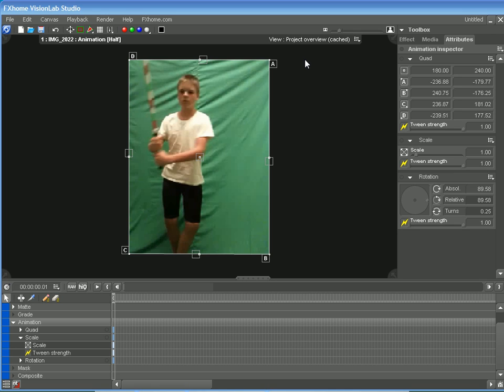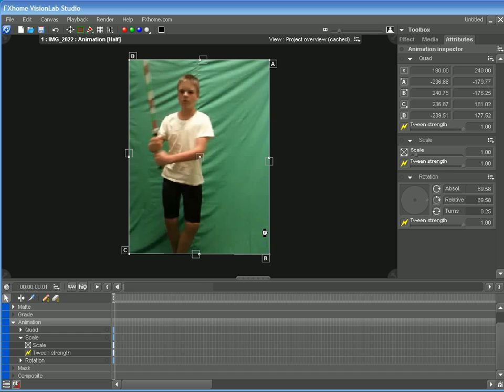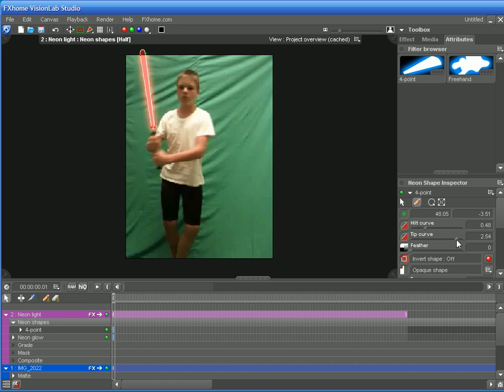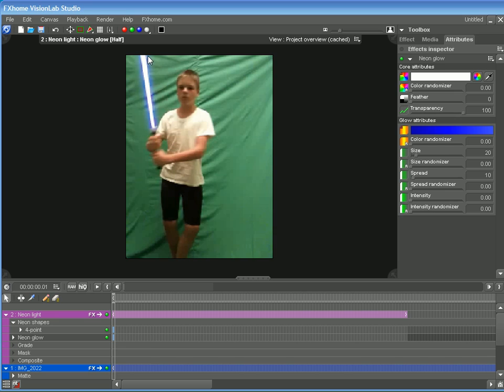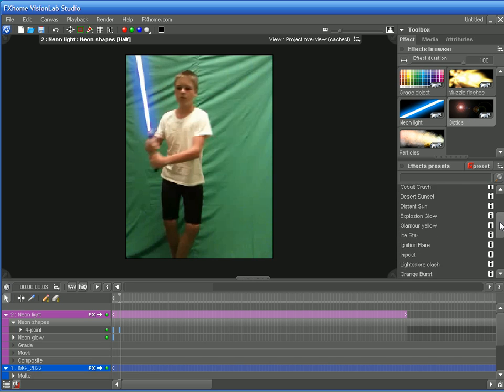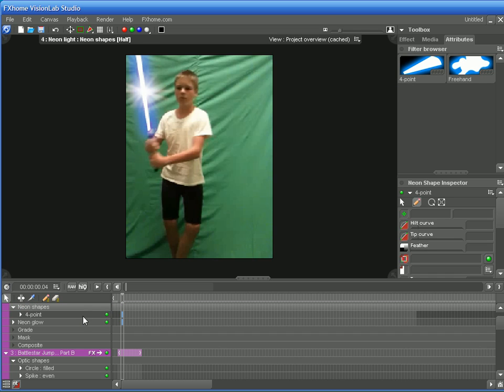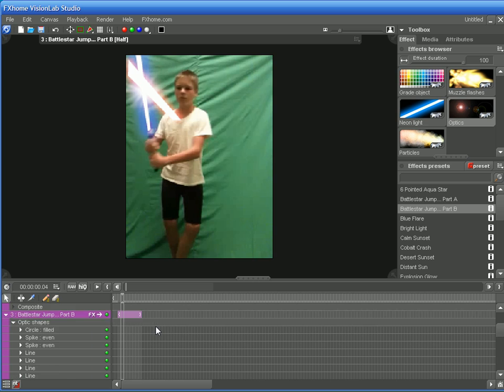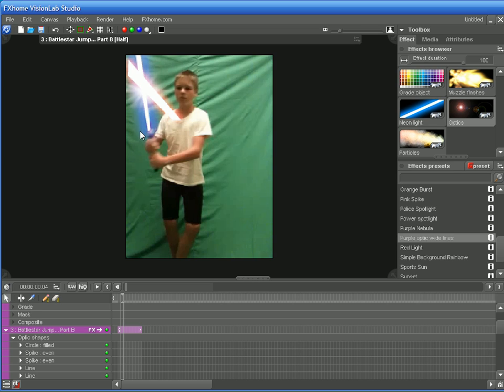How to Make Lightsaber Effects Using Vision Lab or Effects Lab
This video shows how to make a light saber using visionlab pro. in the beginning it shows how to scale a video, you only need to do that if your video appears totally sideways.

if your video file doesn't show up when you select movie, its probably not readable by vision lab. to convert it and make it compatable with it go to this link.